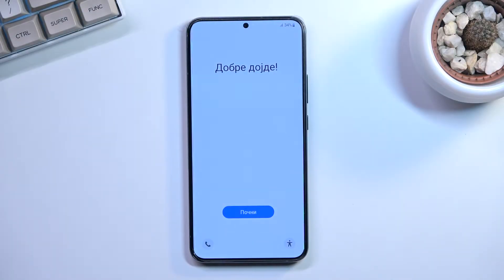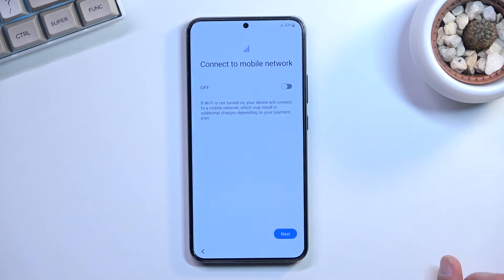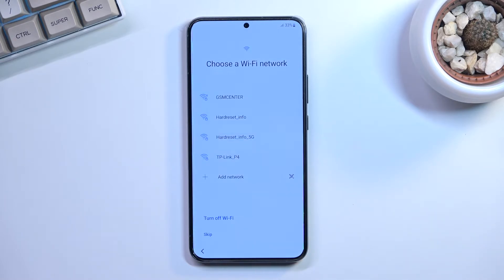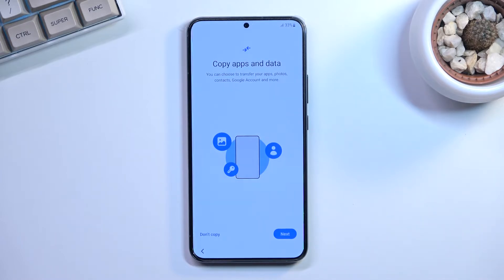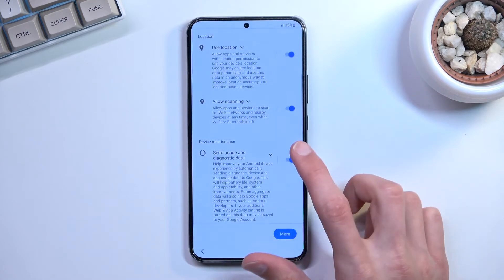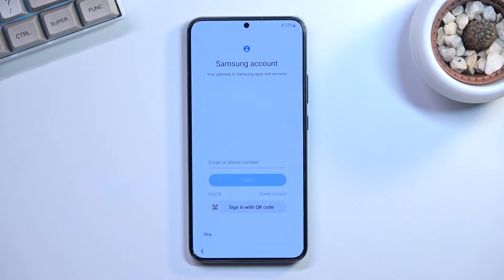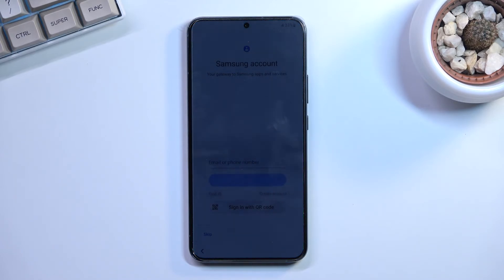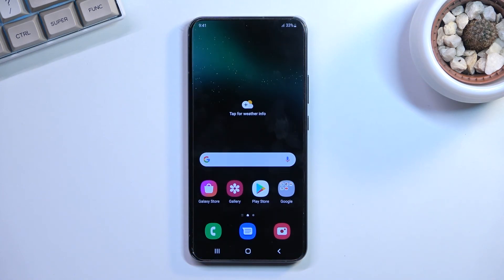How to Set Up Samsung Galaxy S22+? Perform First Set Up of your new Galaxy S22 Plus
In this video we show you how to go through the Samsung Galaxy S22+ setup process. There you will find steps such as WiFi network, language and region selection, logging in to your Google and Samsung account, as well as date and time settings and system navigation.

How to Download COD Mobile in Samsung Galaxy S22 Plus? How to Get COD Mobile in Samsung Galaxy S22 Plus? How to Install COD Mobile in Samsung Galaxy S22 Plus?